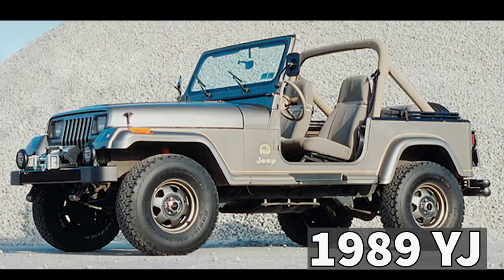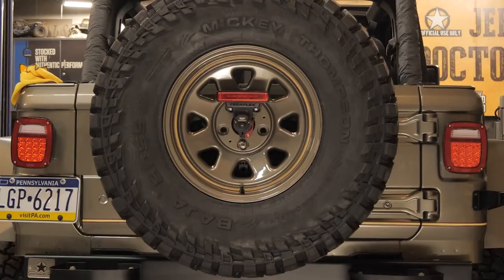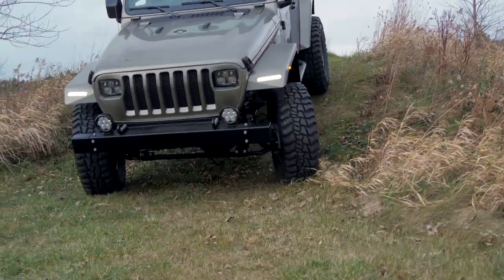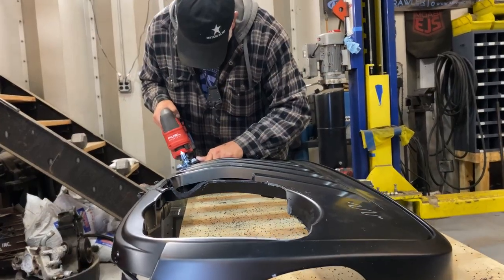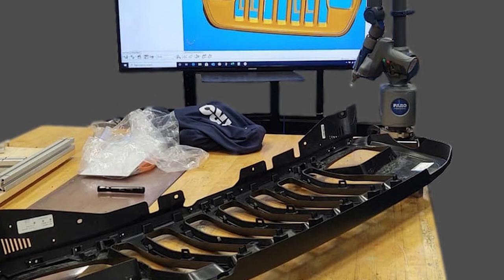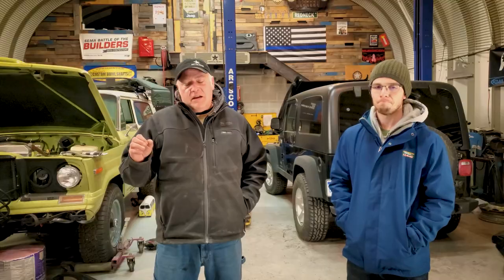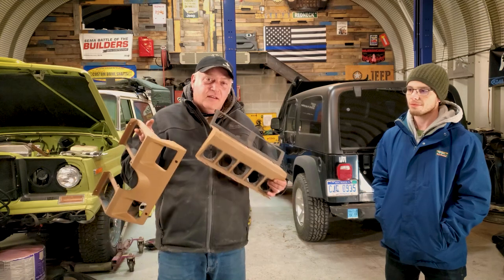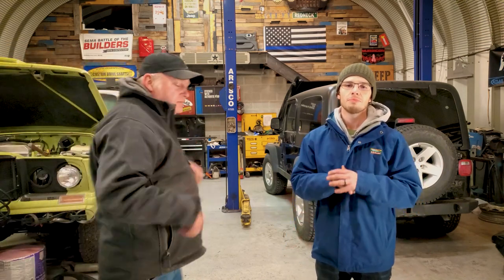Are There Plans To Produce The YJL Grille For Aftermarket?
The YJL announced by @Quadratec has gotten a lot of attention recently. The main question everyone is asking is "Can I buy this grille for my jeep?". At the Unofficial Use Only shop we interview Greg Henderson who designed and built the YJL. Greg reveals his plans for production of the grille but we learn that he needs help from the @Jeep community. Drop your comments below and share share share!